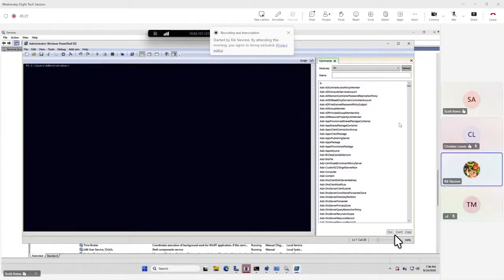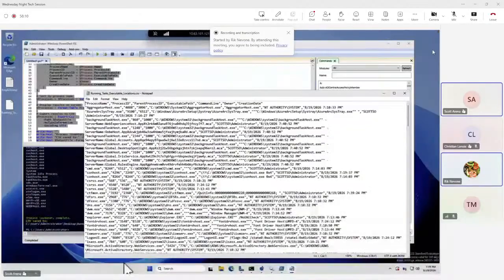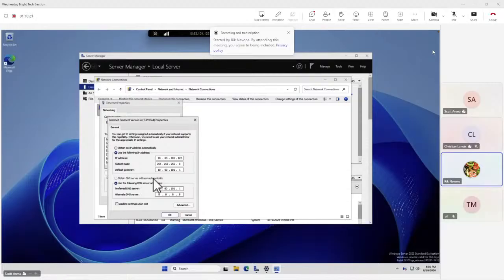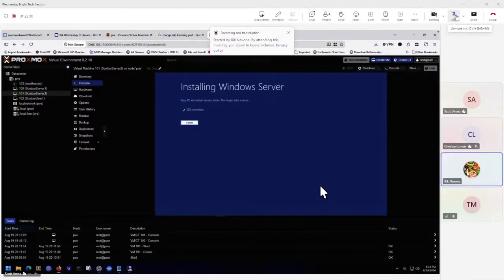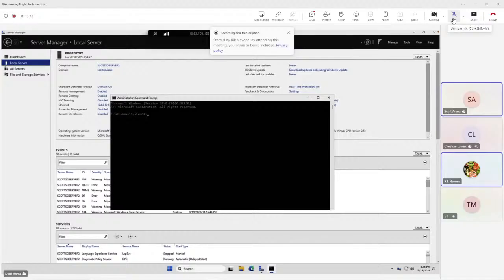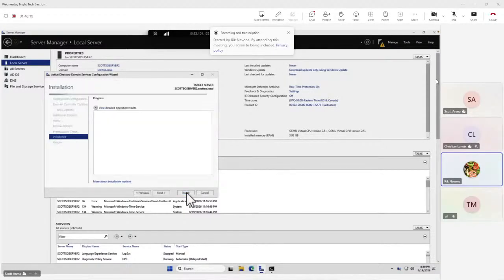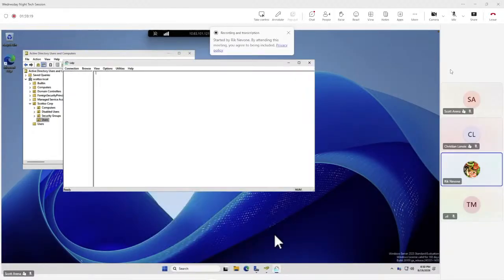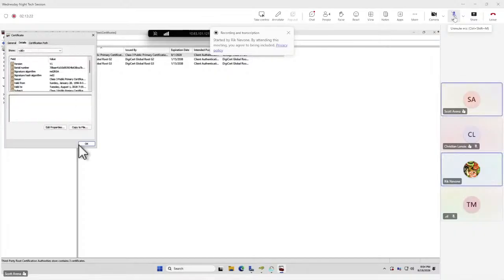Rik's Lesson 4. Huntress EDR and setting up a new server and new domain instructions